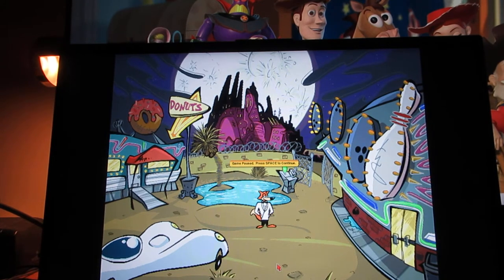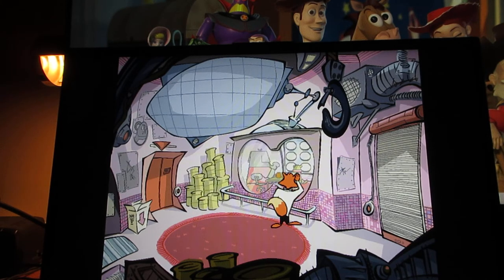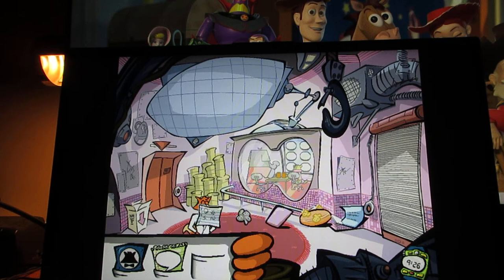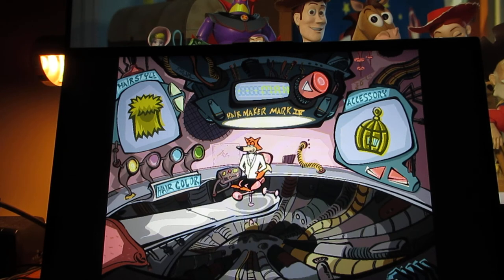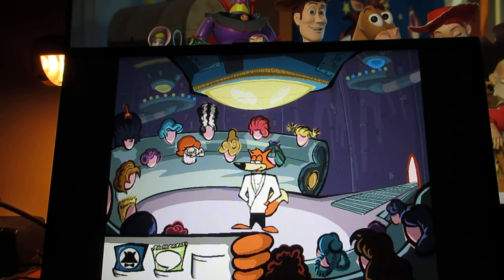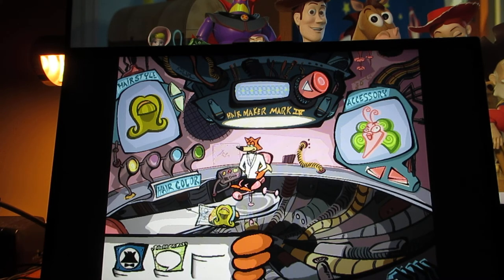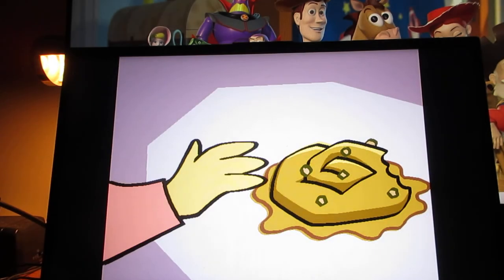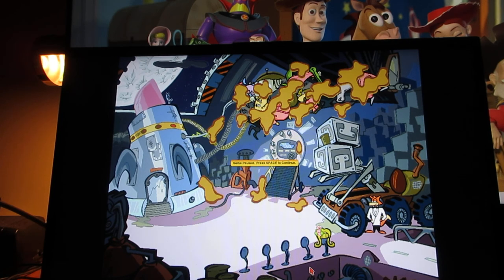"Spy Fox 3 Operation Ozone" Walkthrough (Part 12) (Read Description)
Welcome back to Part 12 of "Spy Fox 3 Operation Ozone" walkthrough, in this video is going to "Poodle's Galore Cosmetics Factory", using the "Spy Gadget" called "Spy Ear", going to where Roger Boar is (where the darling Red Wig that Monkeypenny mentioned before and the same guy at the beginning of the game from earlier in the restroom medicine cabinet), getting "Spy Fox" to wear the correct wig to gain access to rocket of "Cosmetics Factory", crack the code and get the key to the rocket and outsmart more goon guards by using the "Spy Gadget", "Sticky Stun Bun",

In this video:
0:01 Go to "Poodles Galore's Cosmetics Factory"
0:29 Go to find "Roger Moore" (with him wearing the darling red wig) (Wig room)
1:18 Backtrack, use the "Spy Gadget" the "Spy Ear" to overhear the conversation from Poodles Galore's Goon Guards
2:55 Go to tuxedo for "Spy Fox" to read out combination (to gain access to the rocket key).
3:16 Go to the elevator, go to the "Hair Security Scanner" (path to the rocket, door that is locked), also gather information about "Hair of the Day"
3:56 Go to the wig factory, where you can see Spy Fox in other coloured wigs and accessories (Hair Maker Mark IV) (Wig Making Machine) (Select Accessories, Hair Colour and Hairstyle)
5:59 Example of backtracking and when you gain access to "Hair Security Scanner" (however, by wearing the wrong wig).
6:54 Backtrack to "Roger Boar" drag card of "Hair of the Day" to him (listen very carefully to the wig you need to wear to help "Spy Fox" gain access to Poodle's Rocketship) (Don't feel bad if you have to backtrack, more than once, depending on how much memory you have for forgetfulness).
7:15 Backtrack, back to the "Wig Maker" (and get "Spy Fox into the right wig and accessory needed).
7:52 Backtrack back to the "Hair Security Canner" and door is opened (when you get "Spy Fox into the right coloured wig and wearing the right accessory that goes with it).
8:16 The Goon Guards guarding the rocket (use the "Sticky Stun Bun" to outsmart the goon guards and have them end up in a "Sticky Situation").
9:13 Go to the door and crack the code (listen very carefully to the code (shown on paper in tuxedo and gain access to "Rocket Ship Key" (move cursor to the arrows and get the right words in place).
10:16 Backtrack back to the "Rocket Ship" (end of video) (also Saving my game).

For "Spy Fox" wearing a wig, reminds me of the "SpongeBob Squarepants" episode "Wigstruck"), with SpongeBob, wearing the wig that belonged to "Ned and the Needlefish" (the name of the band who also appeared in "Hello Bikini Bottom").